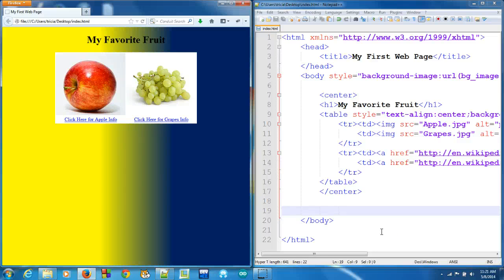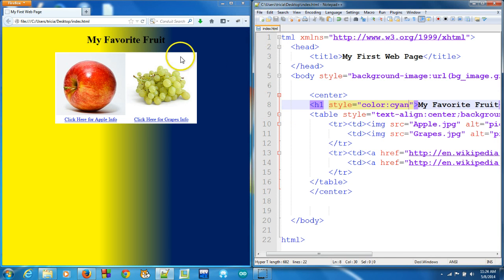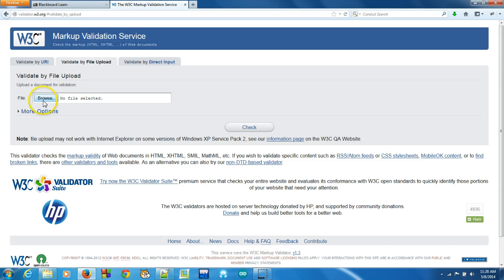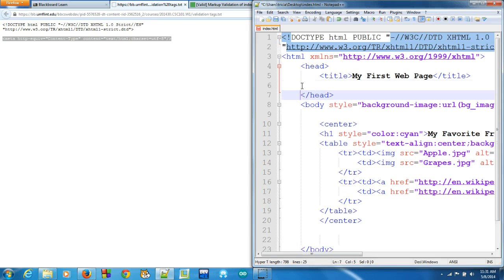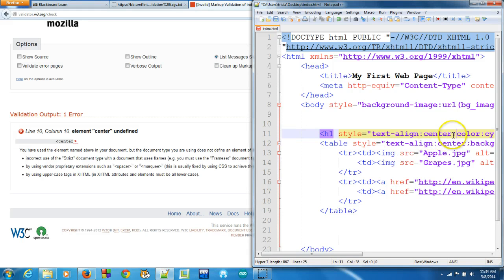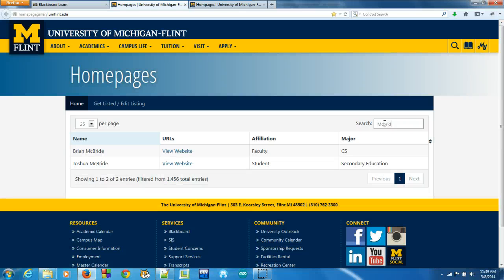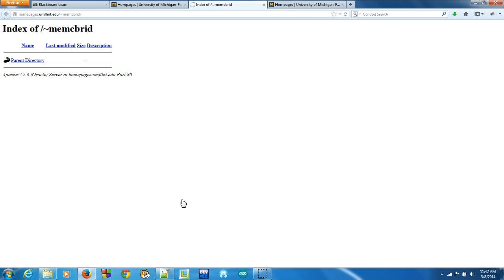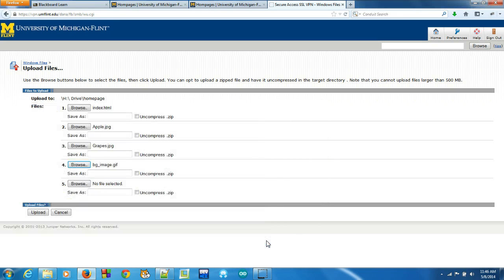CSC 101 - Ch 4 - Lec IV